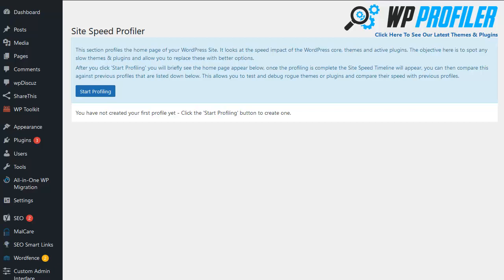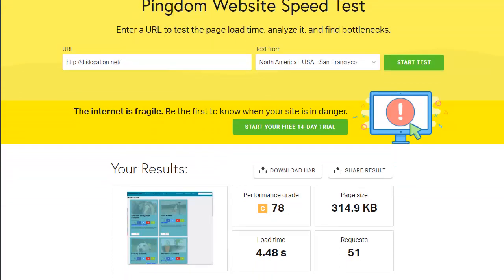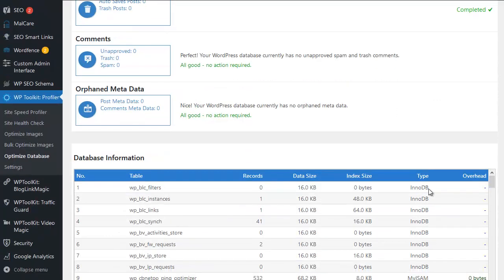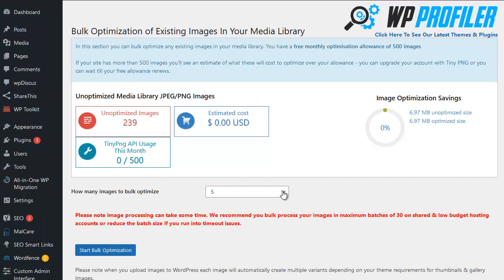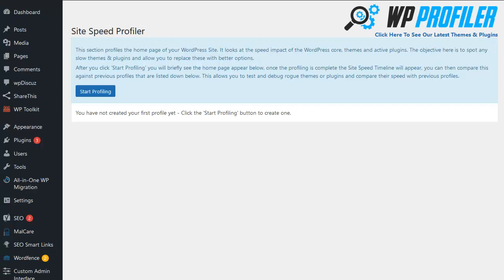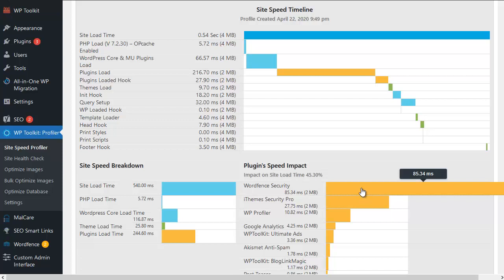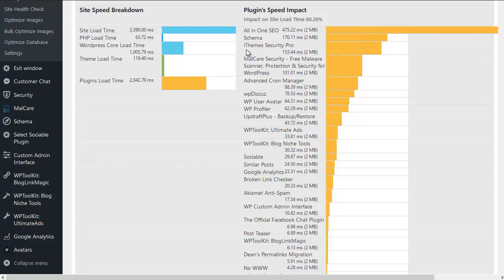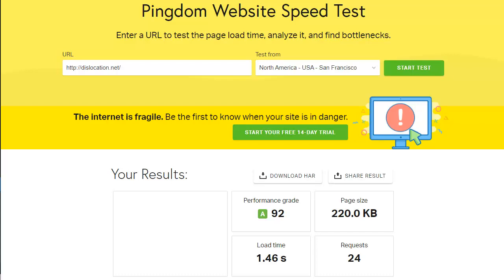WP Profiler Plugin Demo Video & Walk-Through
Does your site take too long to load?

Are you having page load speed problems?

In this quick demo I'll show you how WP Profiler can help you identify and fix your site load speed problems and get super fast page speeds!

Note #1: when you run a speed test you need to make sure you're not logged in to the wordpress site that you're running the test for as this will give you false results. The easiest way to make sure this doesn't happen is to do what I do in this video, and use a different browser for the speed test than the one you're logged in to your site on, e.g. Chrome for the speed test and Firefox for updating your Wordpress site.

Note #2: Once you've made changes to your site and are ready to re-run the speed test make sure you run it at least three times and take the average speed score to get an accurate result.

Remember google take both your site load speed and visitor bounce rate in to account for ranking, if your site is slow to load and people are heading back to google you're not only losing those visitors, you're going to get penalised by google and take a ranking hit, losing even more free traffic.

Don't let your site lag behind, get your health check done today WP Profiler!